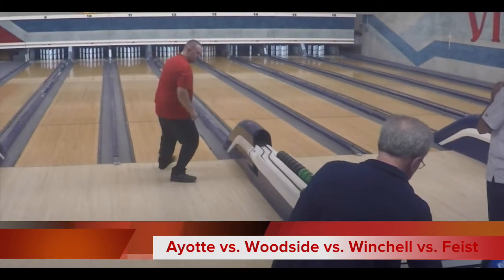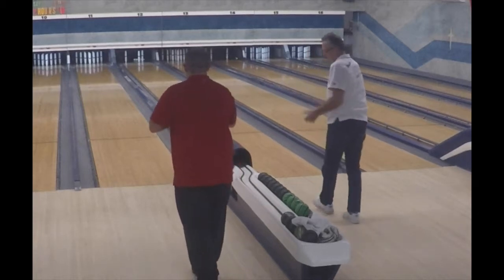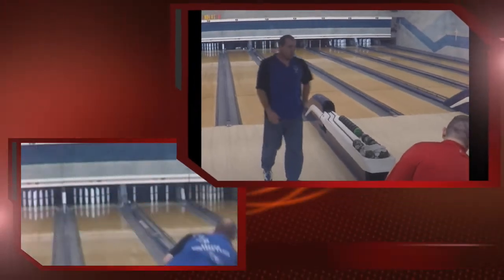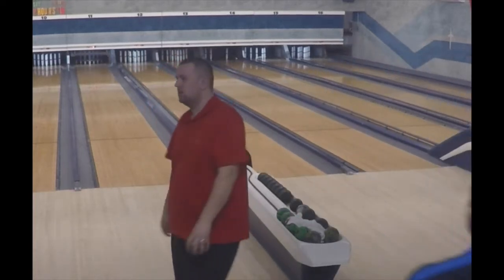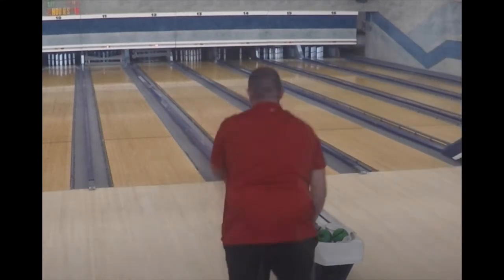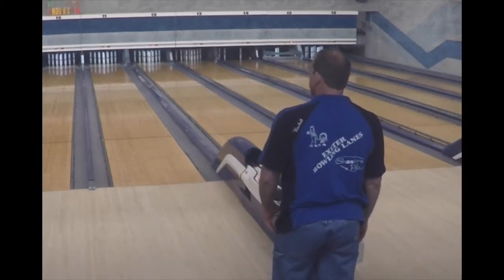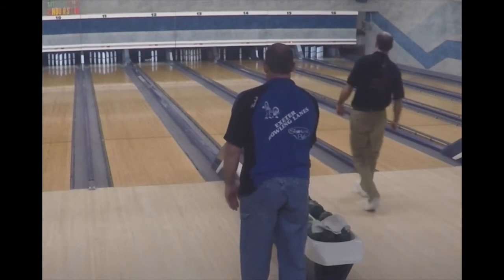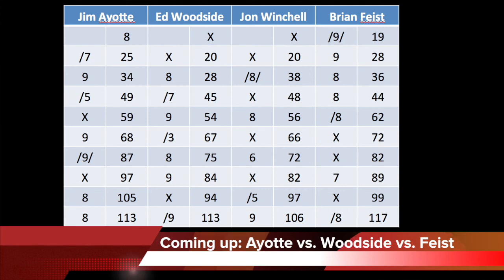Pro Series Elimination, semifinal round: Ayotte/Woodside/Winchell/Feist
From Viking Recreation, E. Bridgewater, Mass., 2/6/16. I apologize for the hiss/noise -- that's the cooling fan on my MacBook, which works overtime when I'm editing video. I'll try to find a solution when I edit the finals.